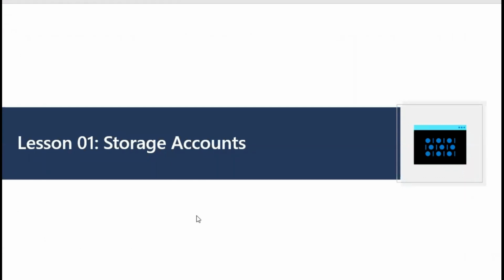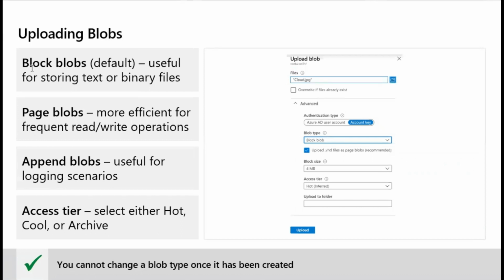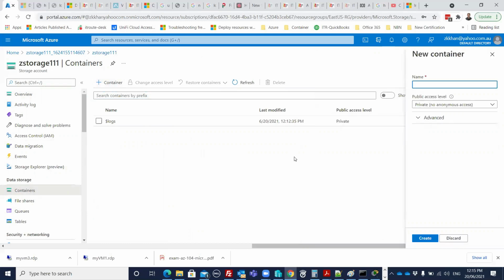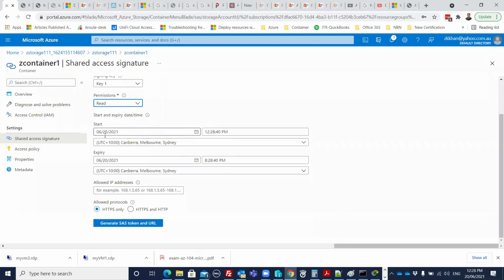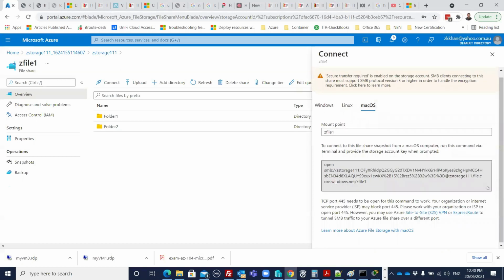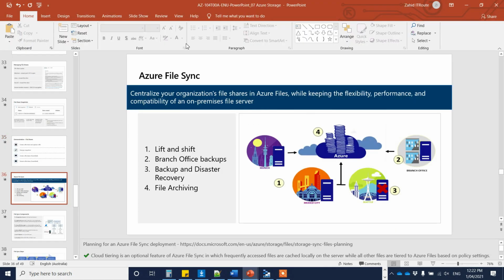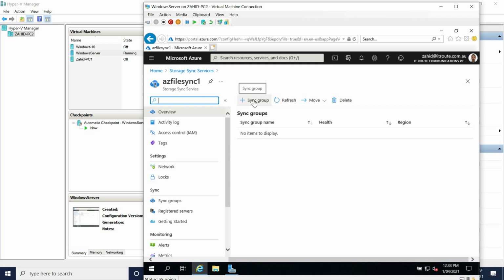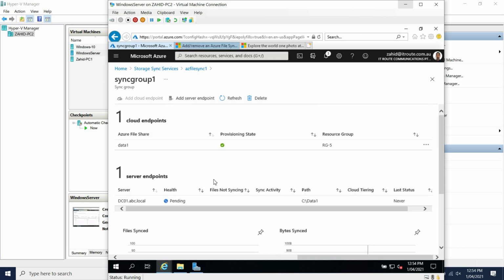Azure Administrator module 7